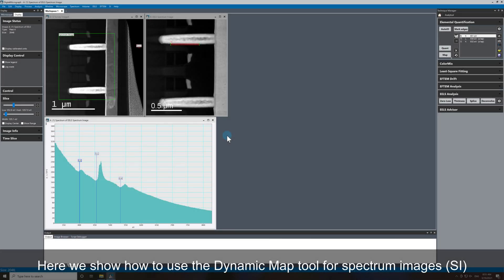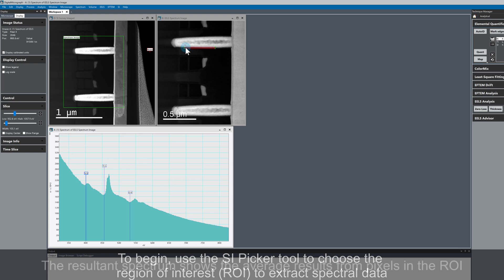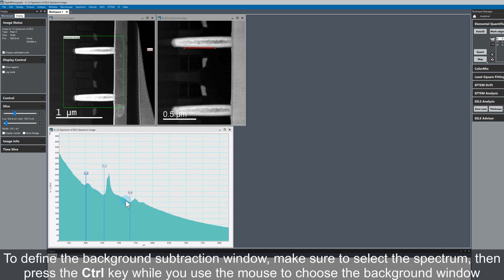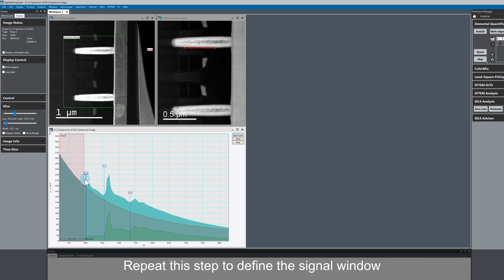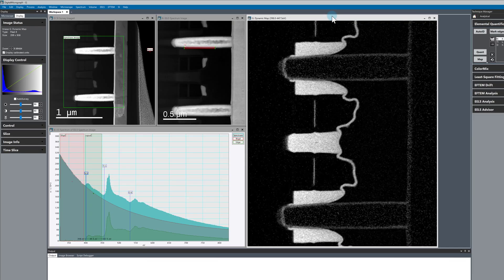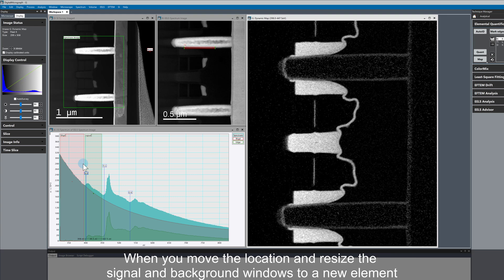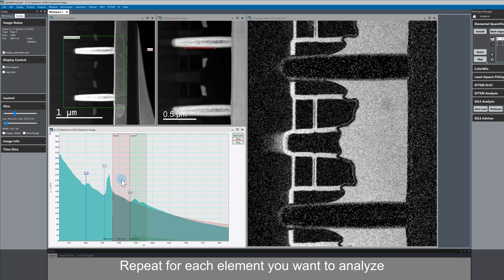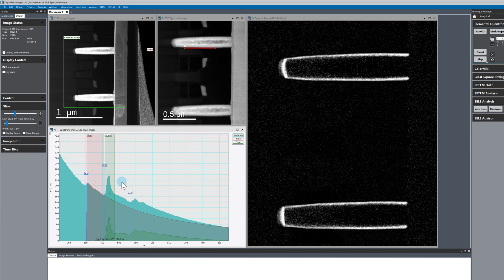Spectrum Image Dynamic Map Tool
Demonstrates how to use the spectrum image dynamic mapping tool in the GMS 3.4 software package.